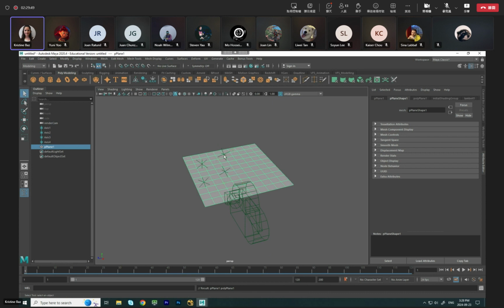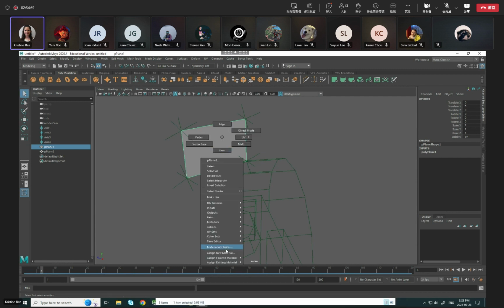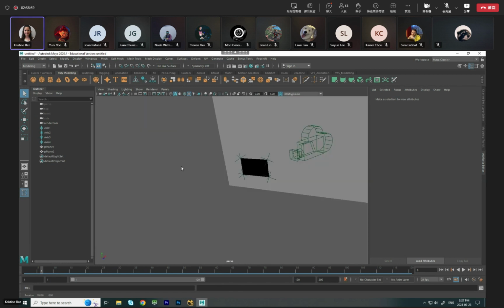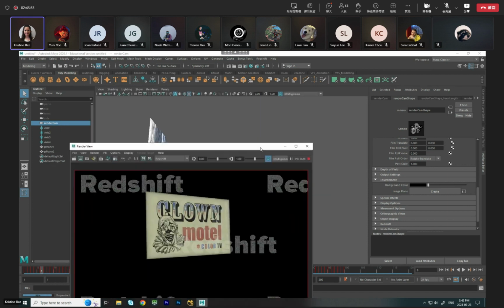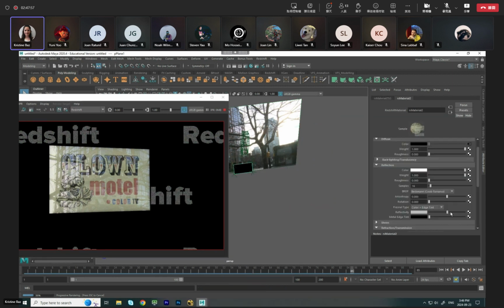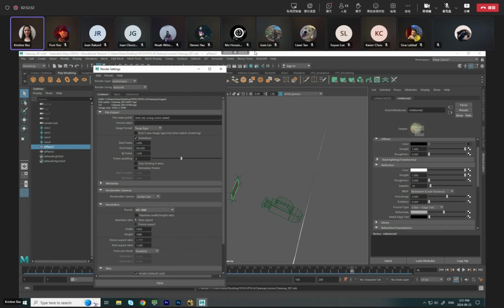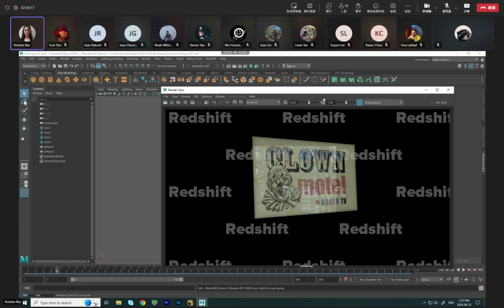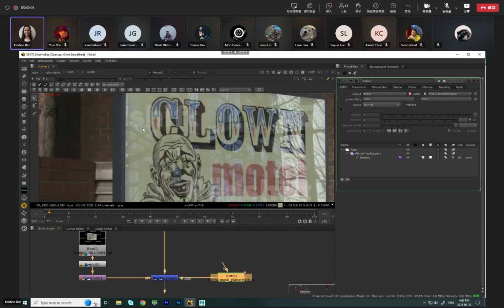🌐VFX3 (Kristine Class4)_Compositing：20240923_ (Part.2)